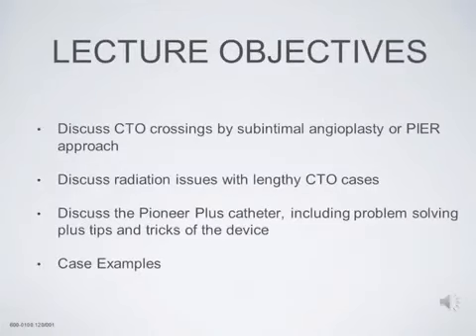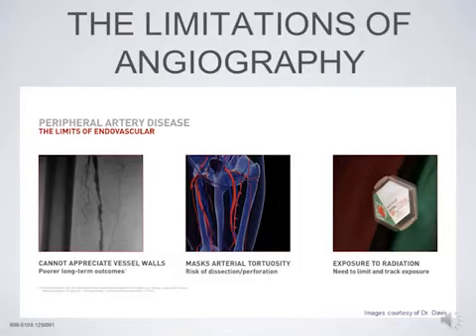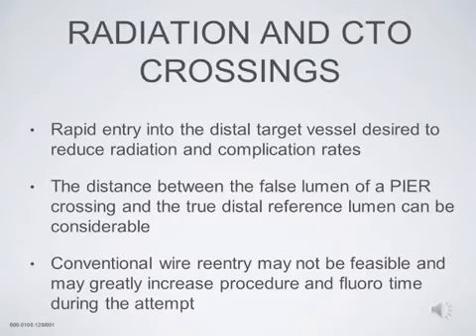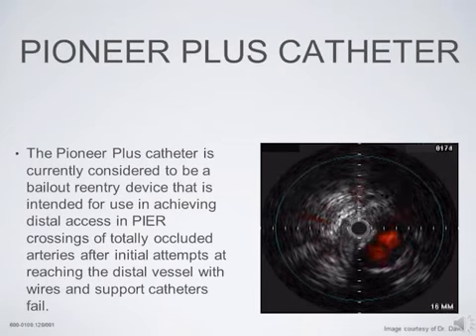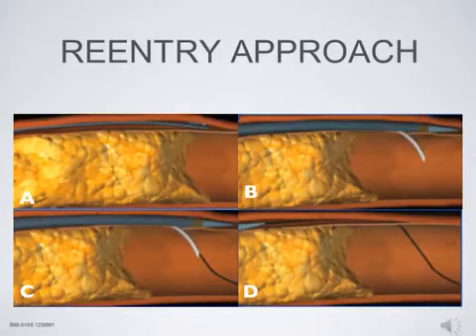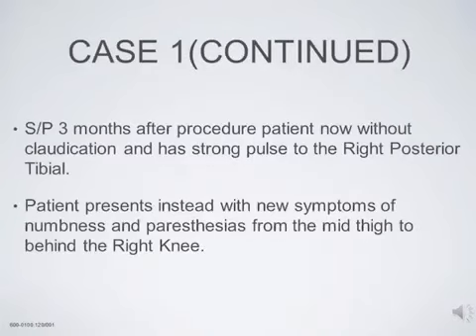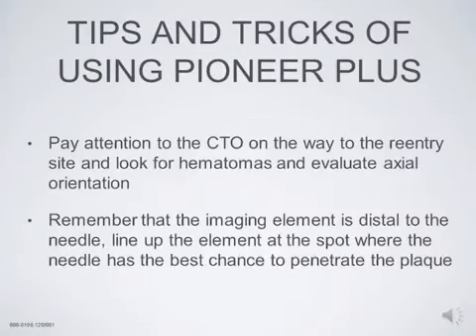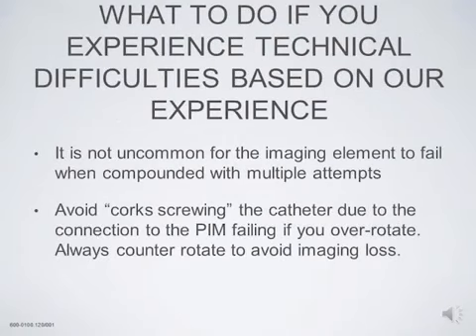The Pioneer Plus Catheter: My Experience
Thomas Davis M.D.
Director, CCL
St. John Hospital and Medical Center
Detroit, Michigan